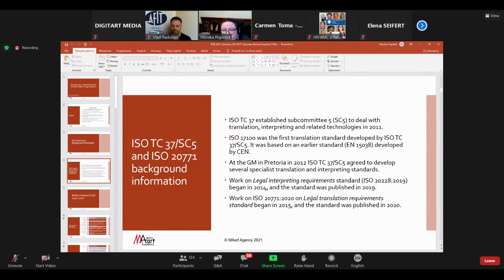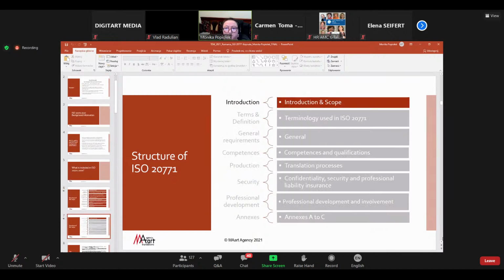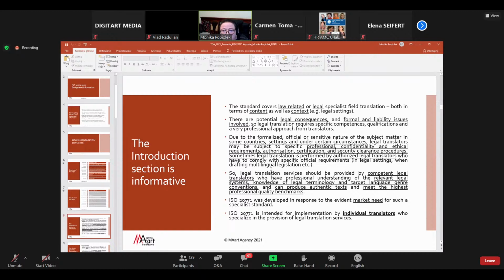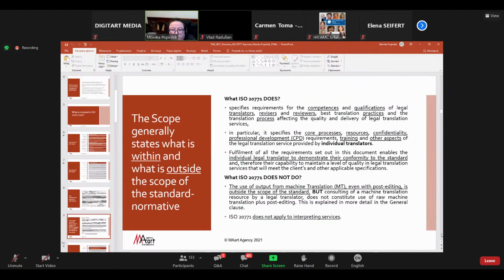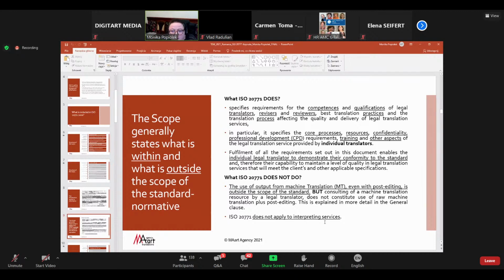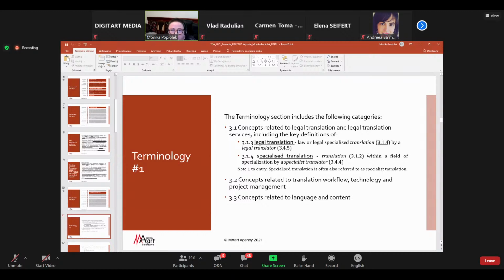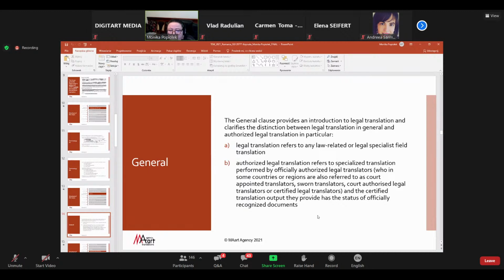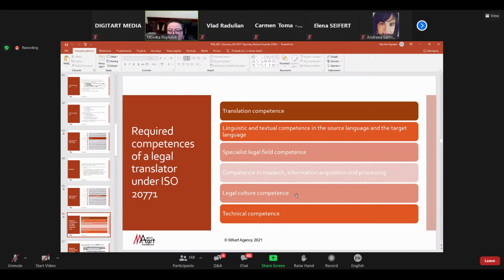WEBINAR: Traducerile juridice in secolul XXI - competente si provocari specifice